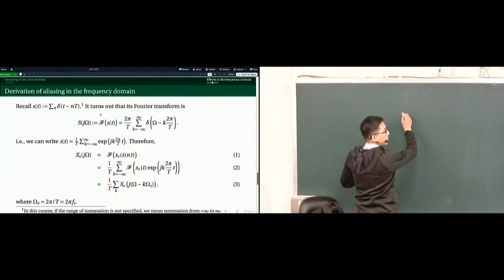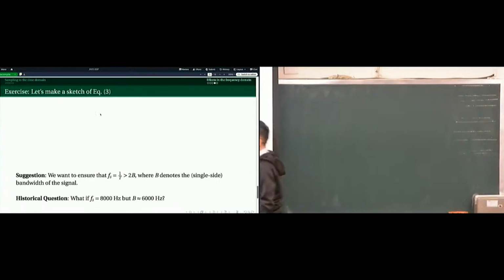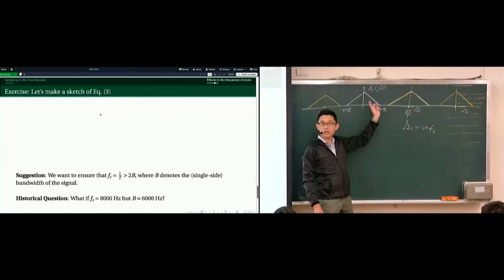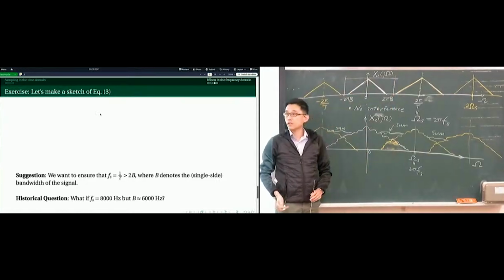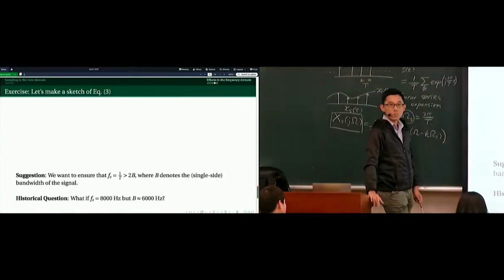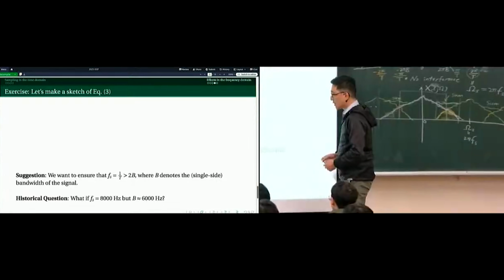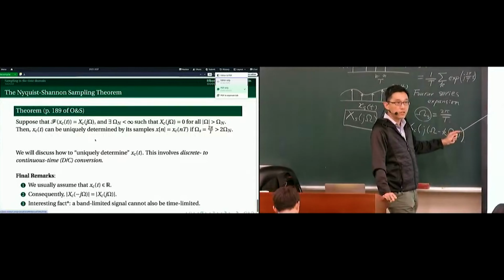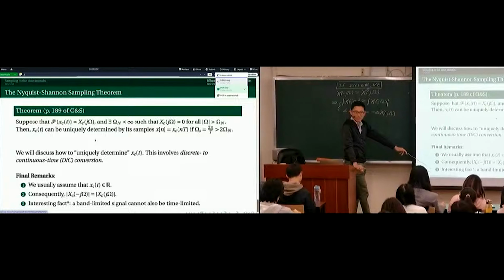第1_3講 Discrete-time Sampling of Continuous Signals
Course Description
Fourier transform.

教學方式
Teaching methods

教學進度
Syllabus

♠ ♠ ♠更多課程相關資訊勞請您參閱:
11402電機系劉奕汶教授數位訊號處理概論(英文版)頁面